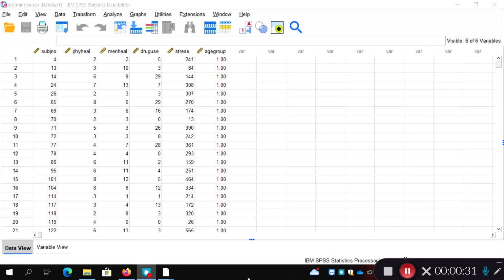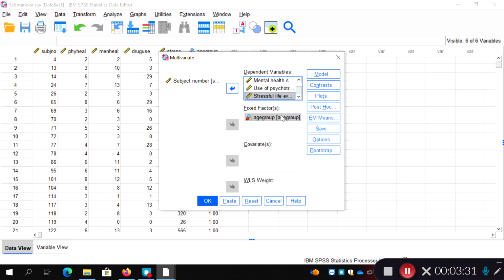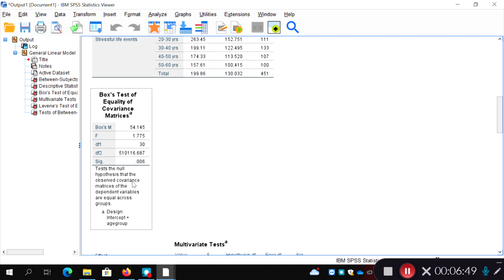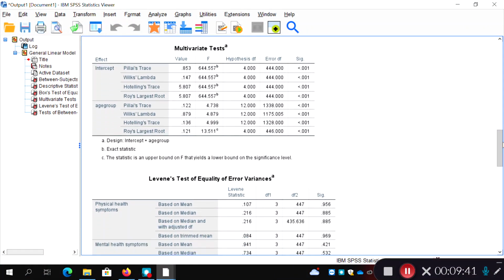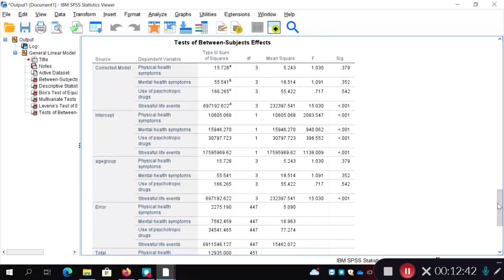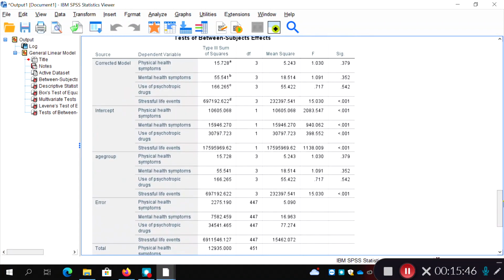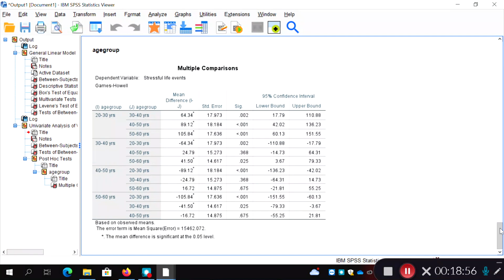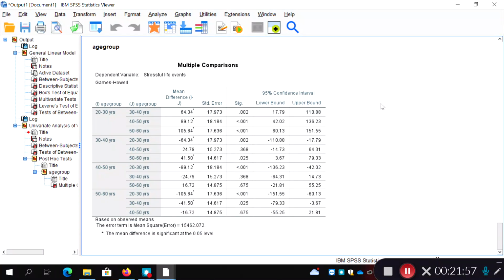MANOVA in SPSS with univariate ANOVAs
In this video I demonstrate how to conduct MANOVA using SPSS and interpret the output. I conduct follow-up post hoc tests with univariate ANOVAs.